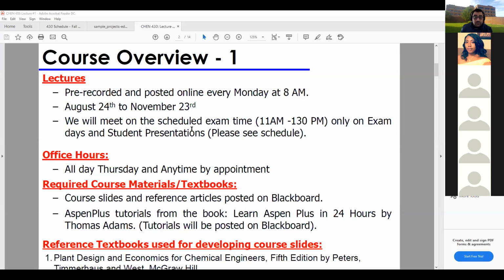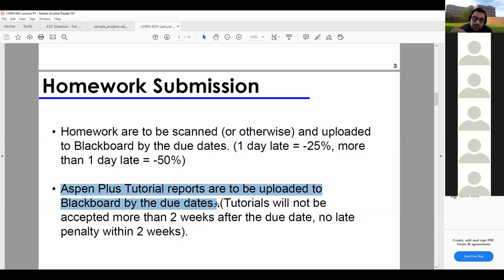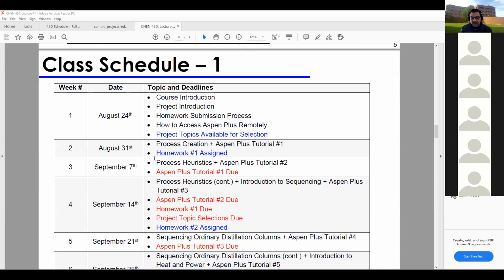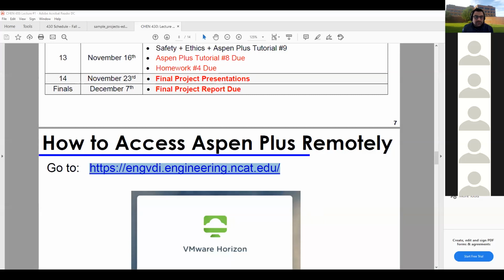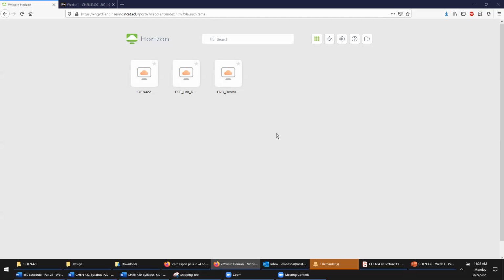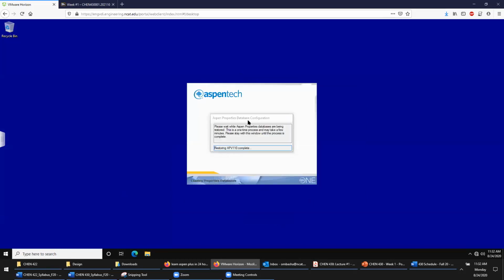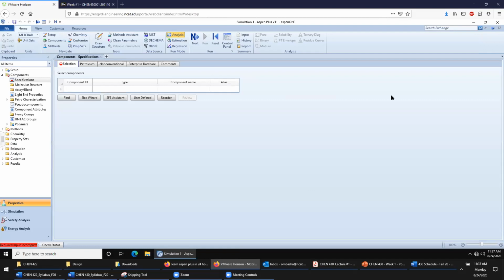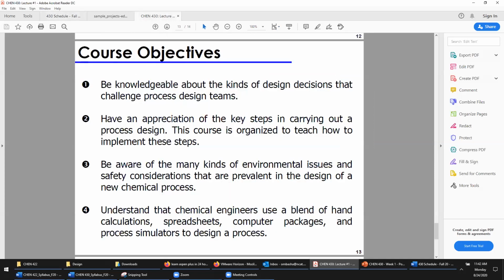Week #1: CHEN 430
CHEN 430
Process Design - 1
Week #1 Lecture on August 24, 2020
• Course Introduction
• Project Introduction
• Homework Submission Process
• How to Access Aspen Plus Remotely
• Project Topics Available for Selection